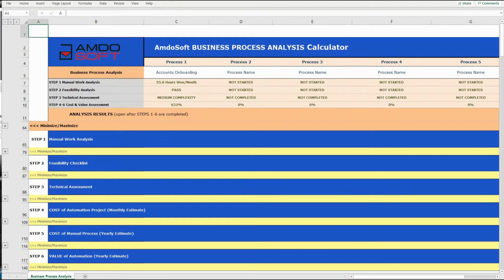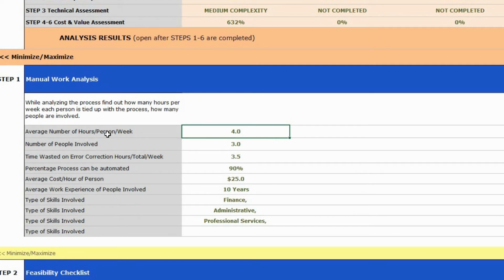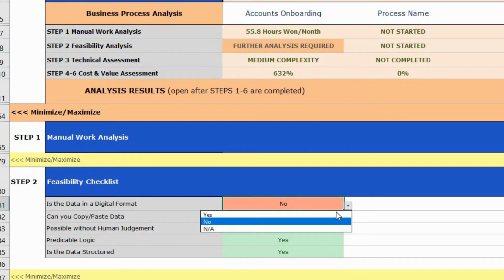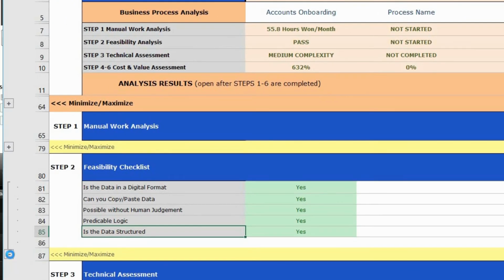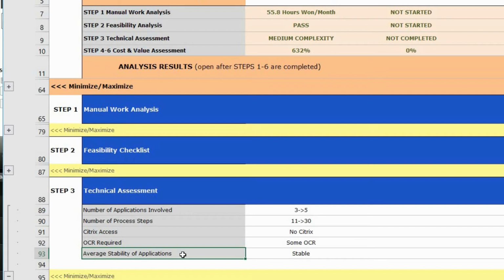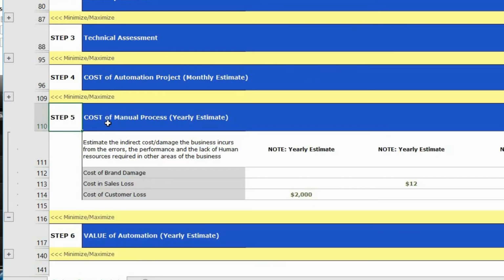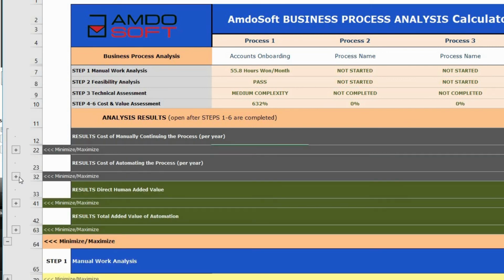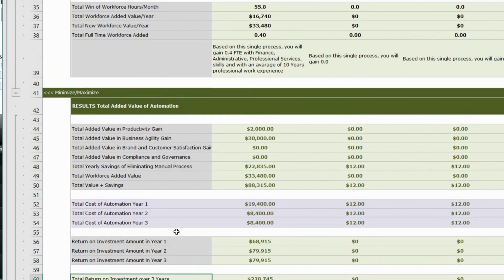GUIDE 0.1 - Business Process Analysis ROI Calculator